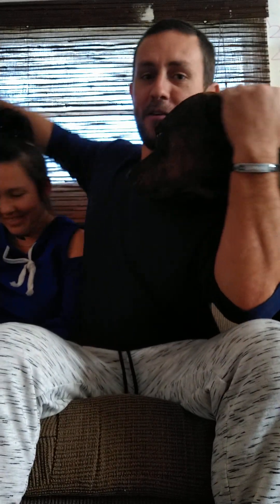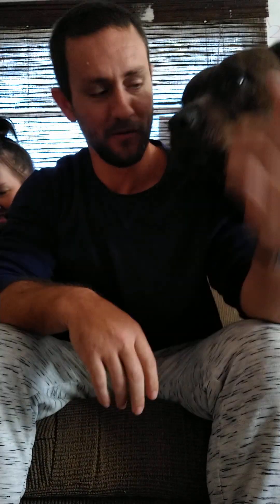Individualize your training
Grip width, most optimal variations, and most effective programming are individual to every lifter. There's no "one size fits all" in training once you're passed noobie gains.